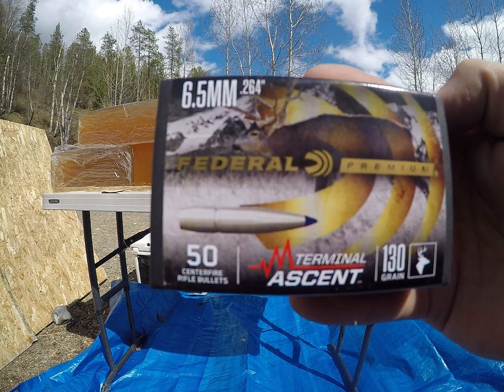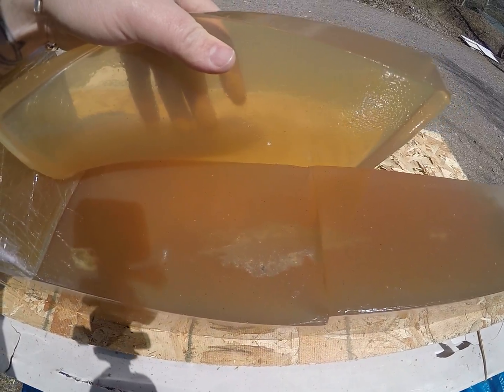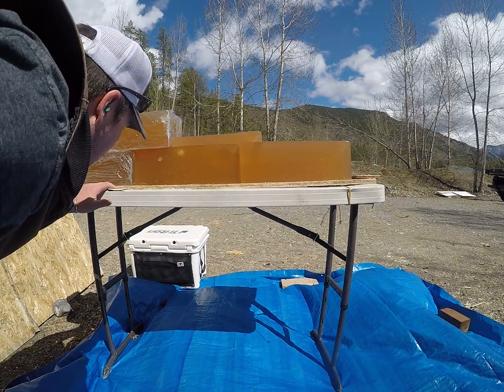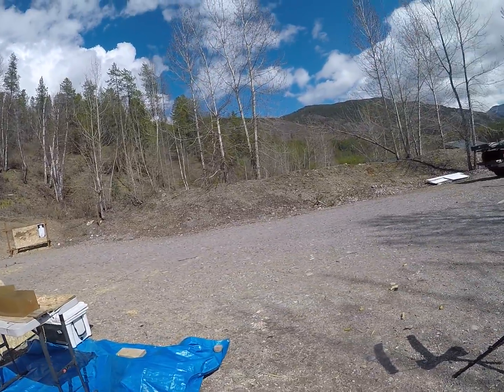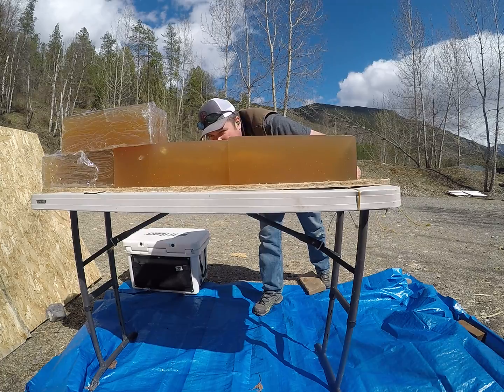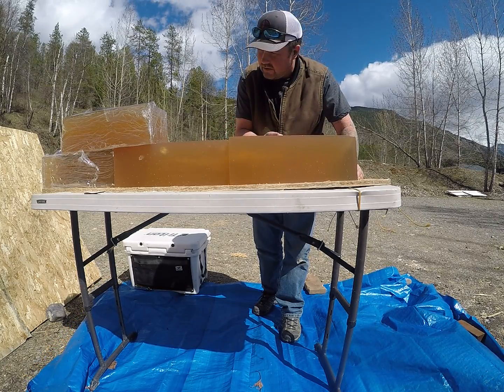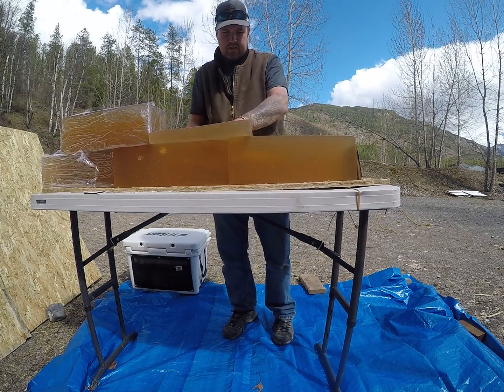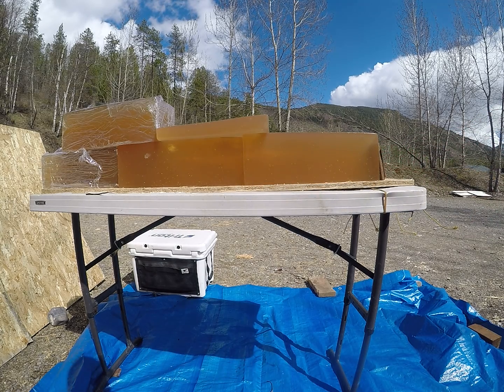130 gr Federal Terminal Ascent ballistics gel test 6.5 Creedmoor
Gel test of the 130 gr .264 Federal Terminal Ascent bullets shot out of a Creedmoor.

They need a healthy 2000+ fps minimum to expand. Not impressed with this new line. Did not perform like I expected them to based off the test I have done with their other lines of bullets.